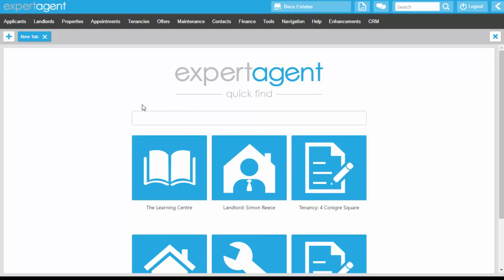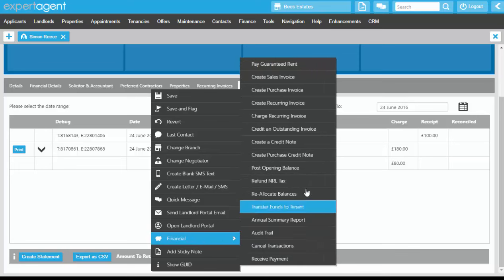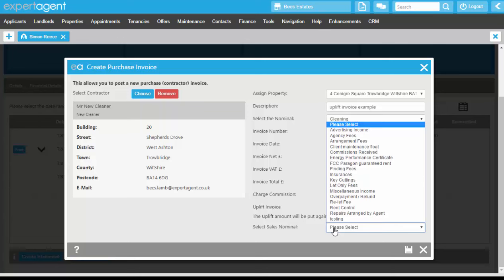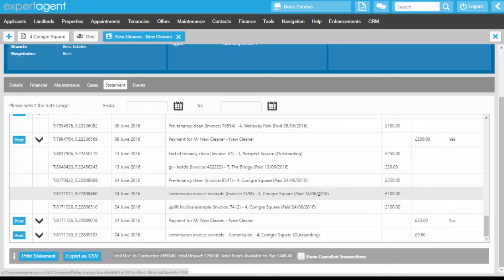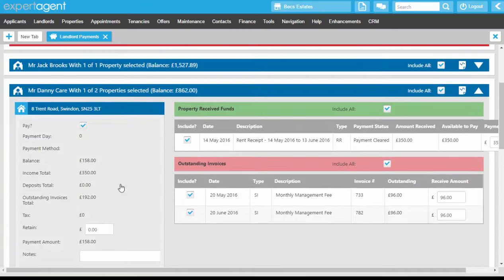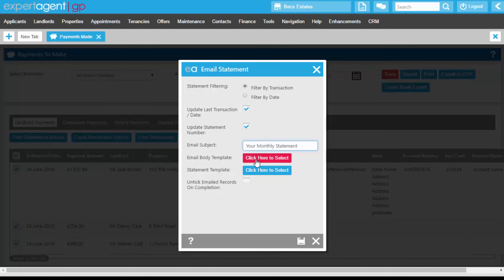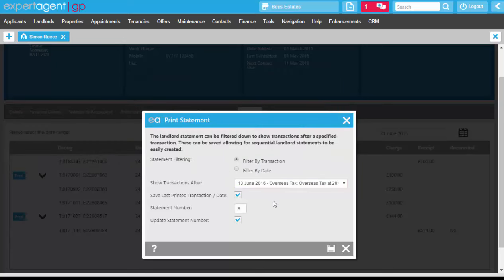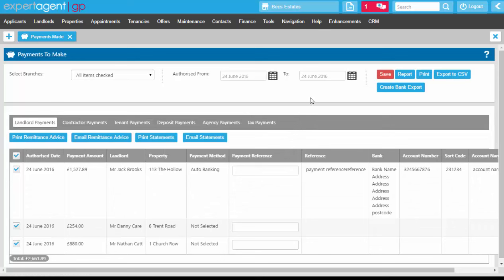Lettings Financials The Basics 3